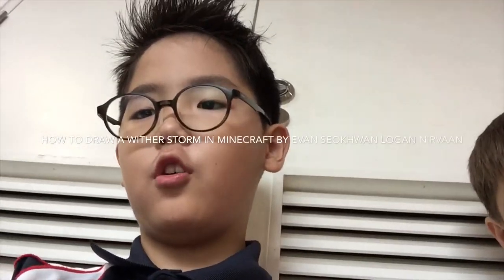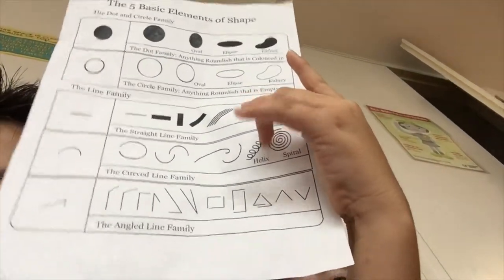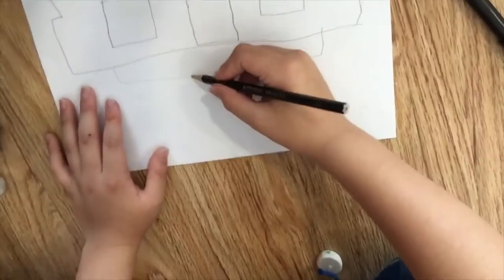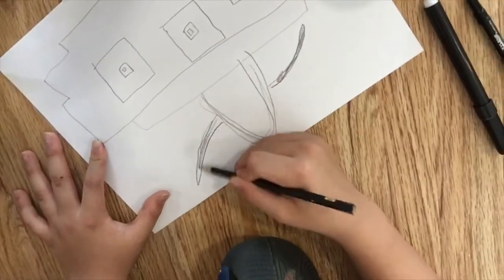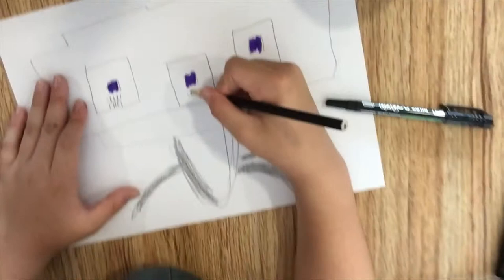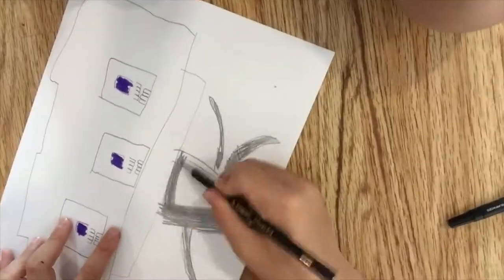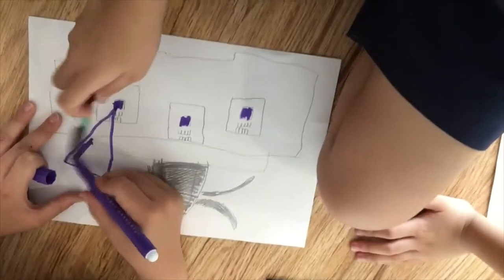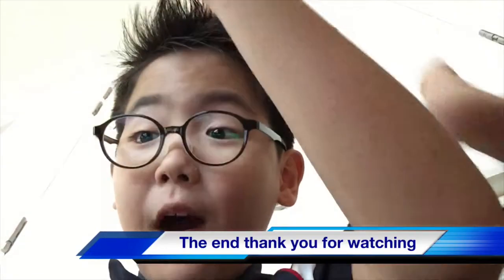How To Draw A Storm in Minecraft By Seowkwan, Evan, Logan & Nirvaan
Logan, Seowkwan, Evan and Nirvaan in grade 2 will teach you how to draw a storm in Minecraft using the 5 Elements Of Shape inspired by Mona Brooke’s Drawing Method. With this step-by-step video, you will become the most awesome and confident drawer in the world!

Alejandra Chavez is an international art teacher with over 25 years of teaching all over the world. This YouTube channel was created to inspire her students to share their own lessons and expertise and inspire other students all over the world to draw with confidence and joy.